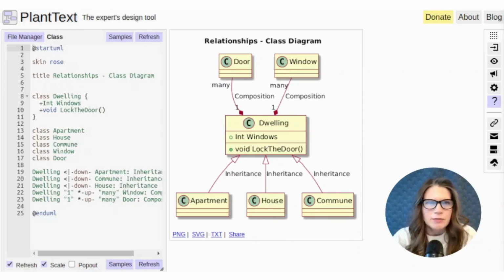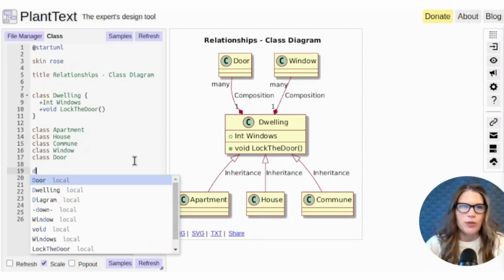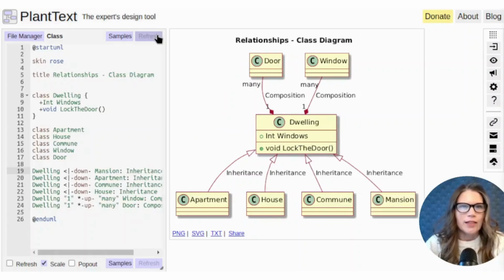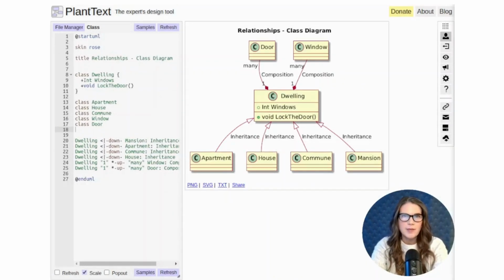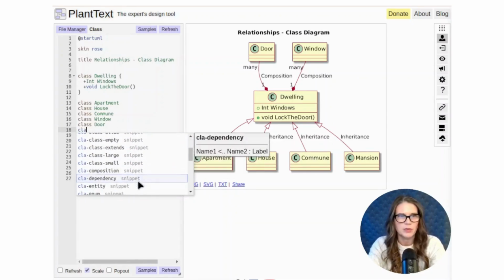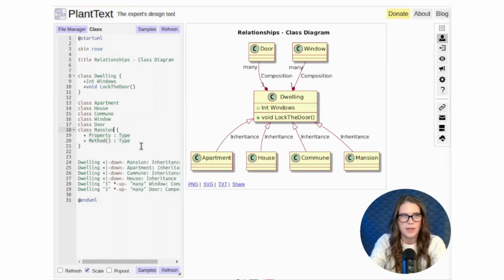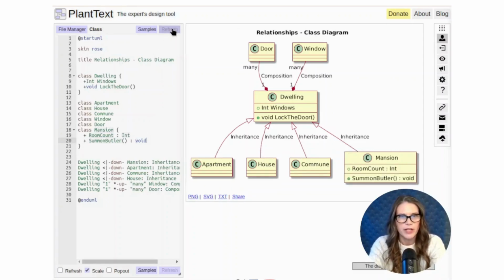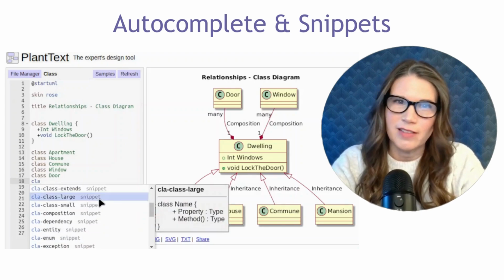Autocomplete & Snippets in PlantText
Learn how to use two timesaving features in PlantText, Autocomplete and Snippets. PlantText is a free online PlantUML editor that allows you to quickly and easily create versionable UML diagrams.

Key topics covered:
  *  Using Autocomplete in the PlantText editor
  *  Using Snippets to insert common blocks of PlantUML

Timestamps
00:00 - Introduction
00:13 - Autocomplete
00:46 - Autocomplete demonstration
01:31 - Snippets - what they are
01:55 - Snippets - specifying what kind
02:11 - Using Snippets demonstration
03:44 - Wrapping up

In this tutorial we walk you through using Autocomplete and Snippets to make life easier when creating diagrams with PlantUML.

Autocomplete is one of those great features that if you’re not already using it, you’ll wonder how you got along without it. Autocomplete is active by default in PlantText, so it’s ready to use as soon as you open the editor. Just type a few characters and PlantText will suggest similar words. You can select a word to add to the editor by using the arrow keys and tab, or by using your mouse.

In this example we add a new class to our diagram without having to type much at all.

Snippets are another timesaver. A Snippet is a pre-built block of syntax that represents a commonly used structure. They make it easy to insert a chunk of PlantUML into your diagram.

To use Snippets, you need to be logged in. You also need to select what type of Snippets you wish to use in the Settings window. PlantText currently offers Snippets for Activity, Class, Component and Use Case diagrams. We plan to add to this list over time.

In this example we activate Class Snippets since we’re working on a Class diagram. We type the snippet prefix “cla” to bring up the available Class Snippets. We are able to scroll through a long list of options and see a preview of what would be entered. We select the large class snippet, which includes a public property and method.

We are able to use the tab key to quickly move through hotspots within the Snippet. This allows us to quickly update the class name, property name and type, and method name and type.

There are a lot of Snippets available in PlantText, and it’s really worth exploring to see what all you can leverage to save yourself time.

So that’s a quick walkthrough of Autocomplete and Snippets in PlantText. Both of these features are great time savers, and they’re also great for folks who are newer to PlantUML and working on getting that syntax under their belts.